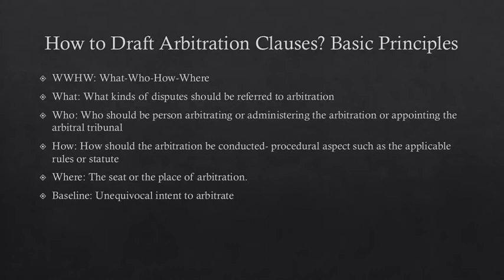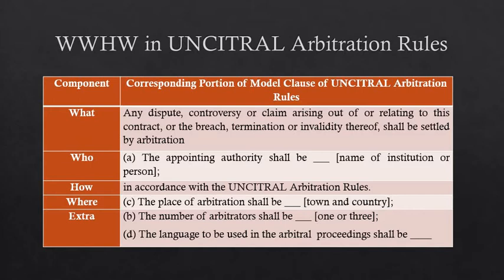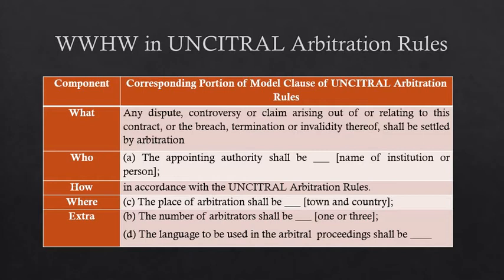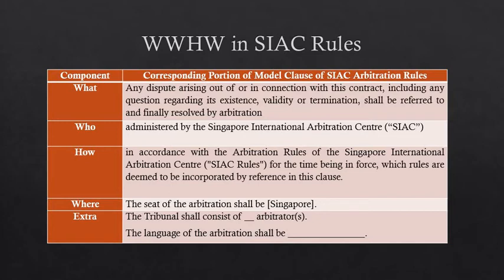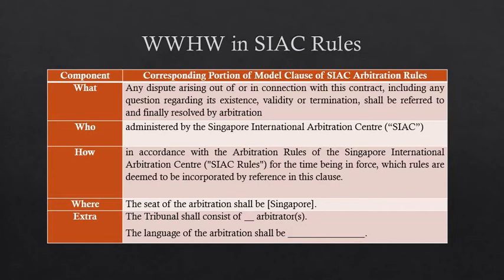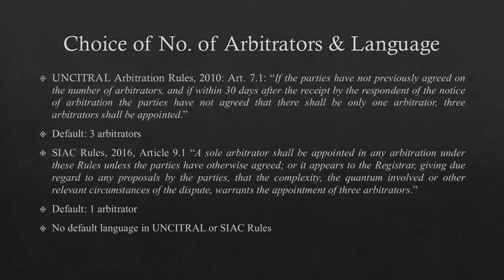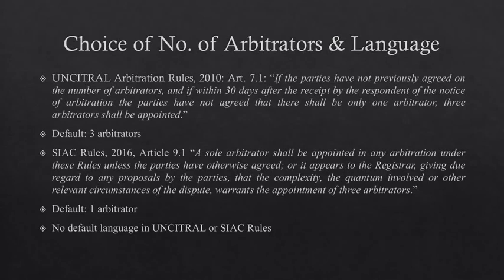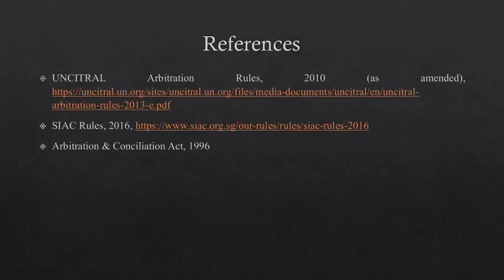Lecture 8: Drafting the Main Components of an Arbitration Clause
Welcome to the 8th lecture of this lecture series introducing international arbitration practice. In the first chapter, we have been discussing about arbitration agreements. As a prelude to drafting arbitration agreements, we have been dealing with essentials of arbitration agreements and pathological arbitration clauses. This lecture and the next few would deal with the practical aspects of arbitration agreements, especially its drafting.

References

Arbitration & Conciliation Act, 1996